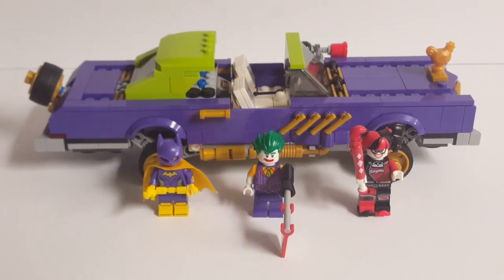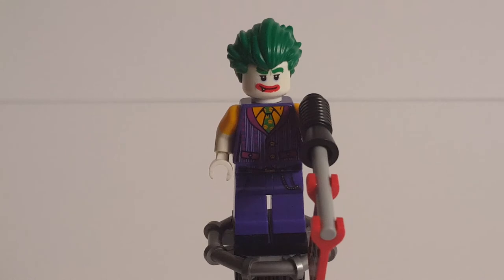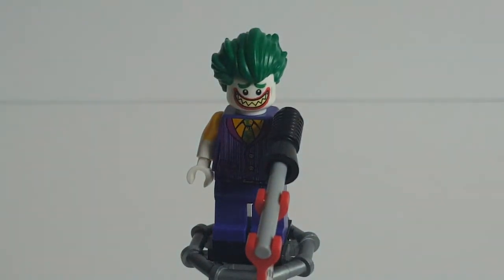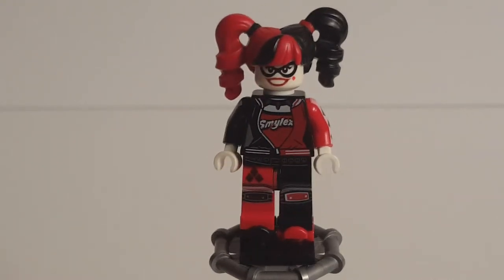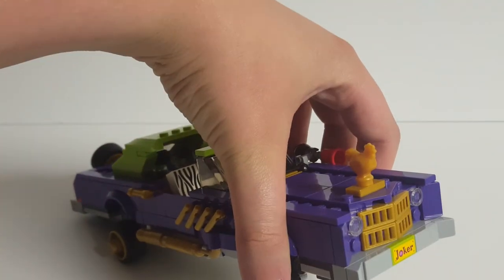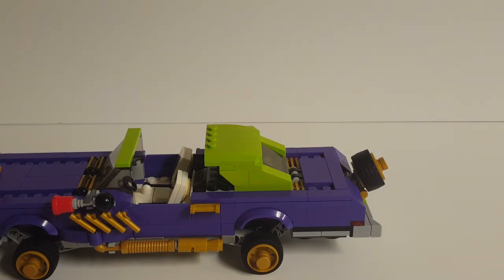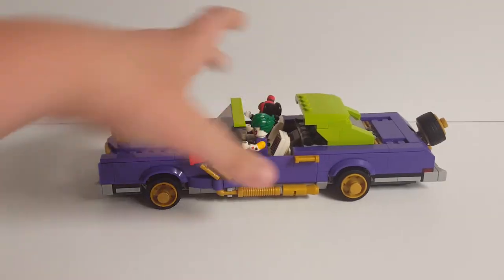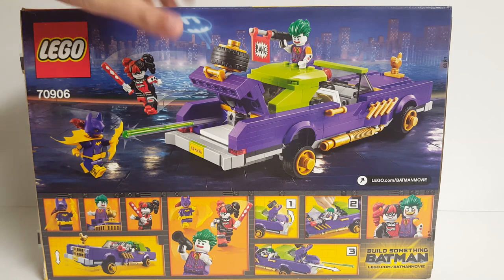LEGO Batman Movie 70906 The Joker Notorious Lowrider Review!